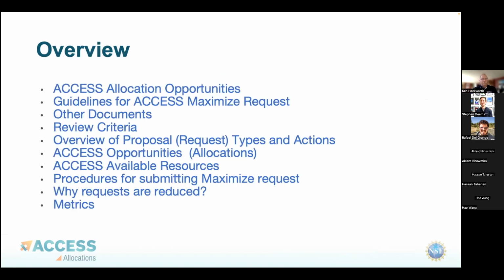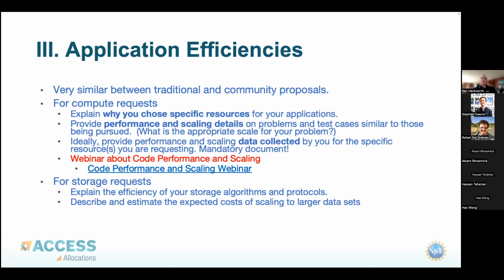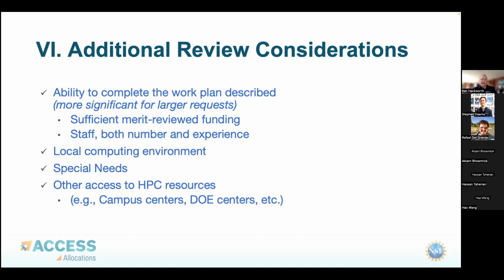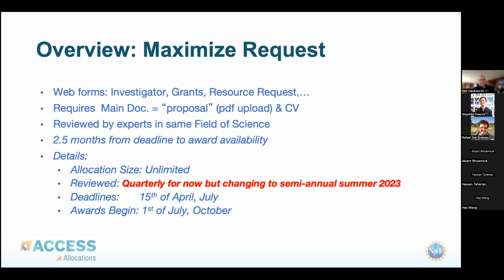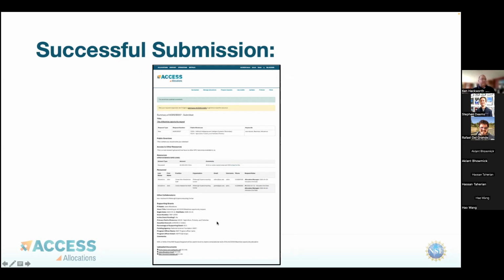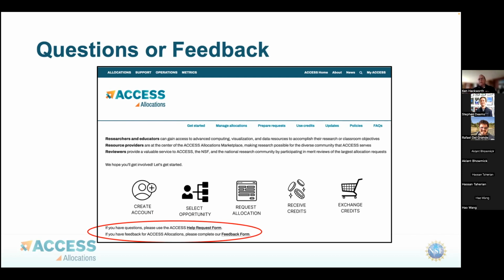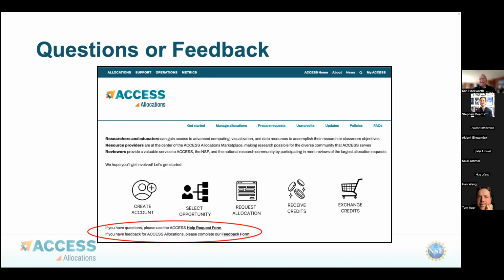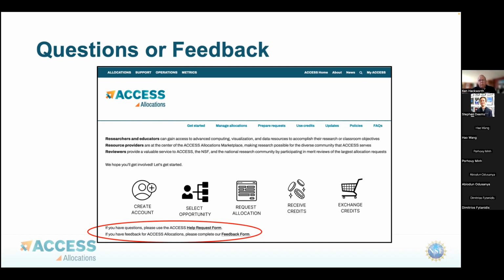How to Write a Successful Maximize ACCESS Allocations Request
An ACCESS Allocations webinar targeted toward researchers with the largest-scale computational, analysis and storage needs. Recorded April 4, 2023, the ACCESS Allocations team details the required components, review criteria and other necessary information to craft a successful request.

For those with less-intensive resource requirements, we invite you to browse three other allocations opportunities under ACCESS, which can be made at any time